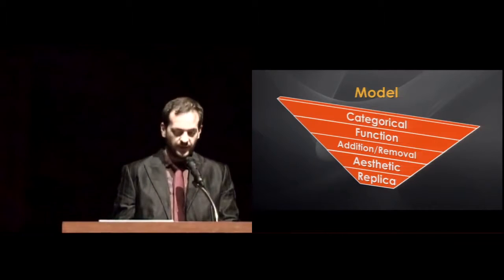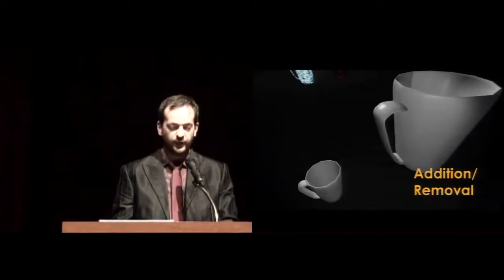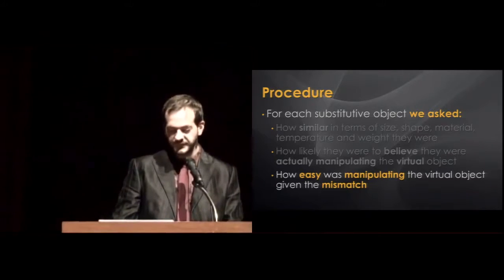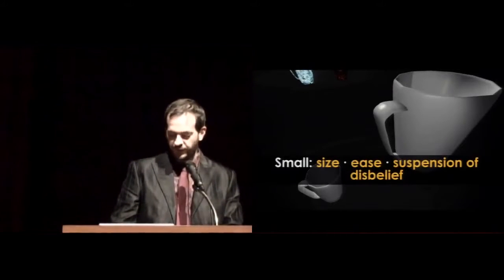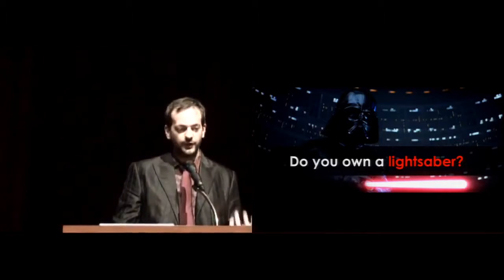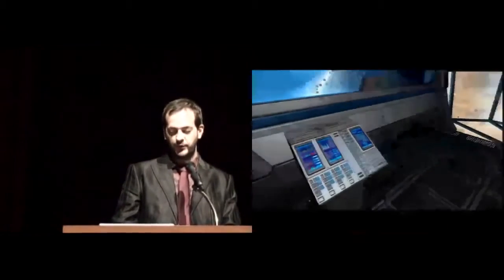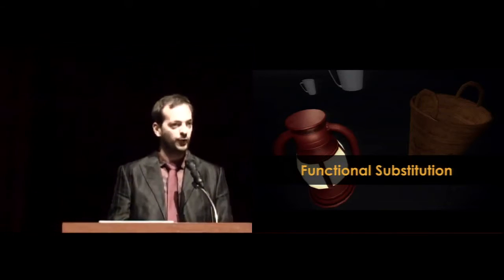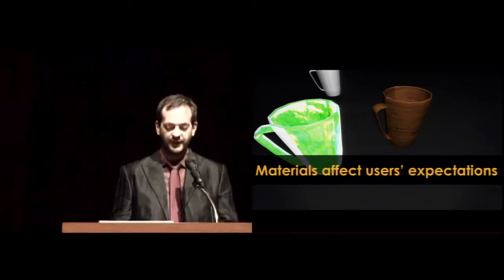Substitutional Reality: Using the Physical Environment to Design Virtual Reality Experiences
Adalberto L. Simeone, Eduardo Velloso, Hans Gellersen

Session: Augmented & Virtual Reality in the Real World

Abstract
Experiencing Virtual Reality in domestic and other uncontrolled settings is challenging due to the presence of physical objects and furniture that are not usually defined in the Virtual Environment. To address this challenge, we explore the concept of Substitutional Reality in the context of Virtual Reality: a class of Virtual Environments where every physical object surrounding a user is paired, with some degree of discrepancy, to a virtual counterpart. We present a model of potential substitutions and validate it in two user studies. In the first study we investigated factors that affect participants' suspension of disbelief and ease of use. We systematically altered the virtual representation of a physical object and recorded responses from 20 participants. The second study investigated users' levels of engagement as the physical proxy for a virtual object varied. From the results, we derive a set of guidelines for the design of future Substitutional Reality experiences.